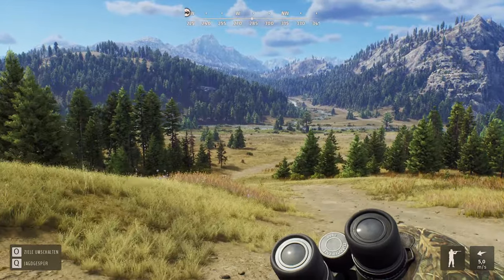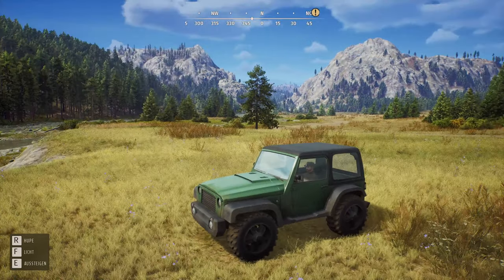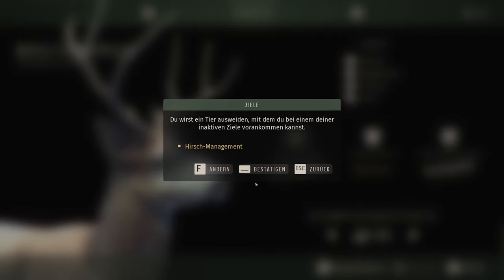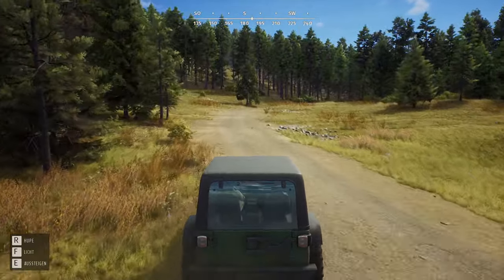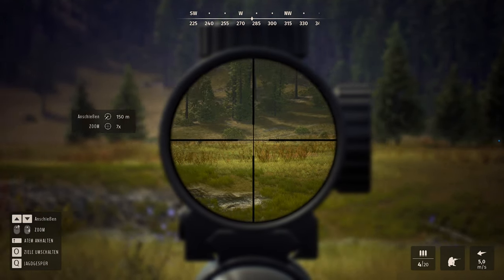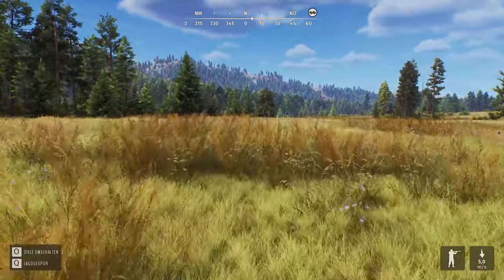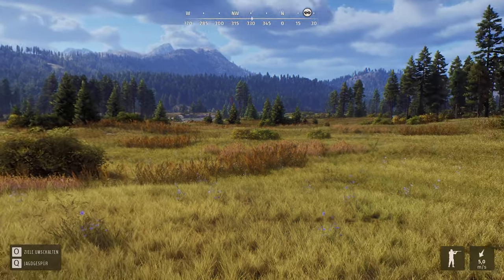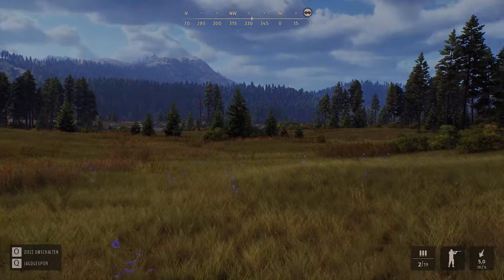NEUES WUNDERSCHÖNES JAGD-SPIEL! - Way of the Hunter